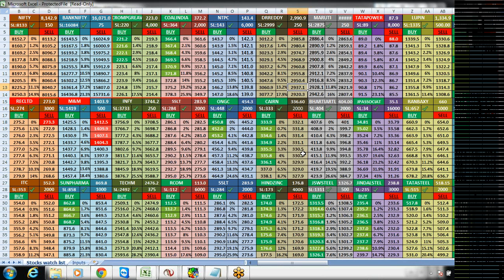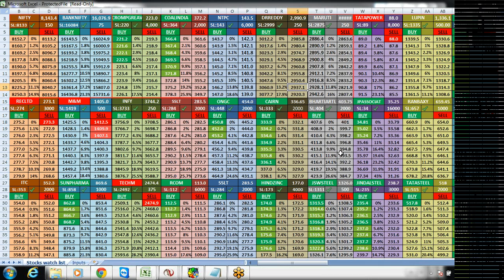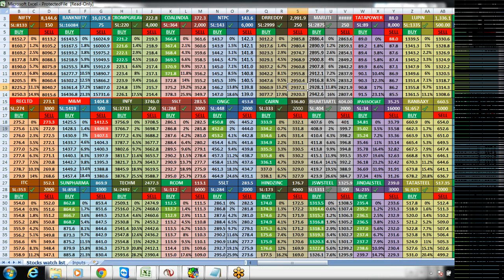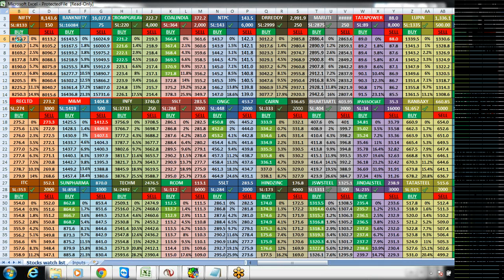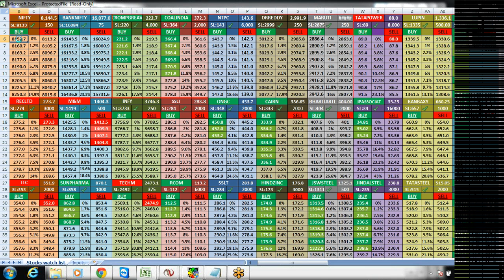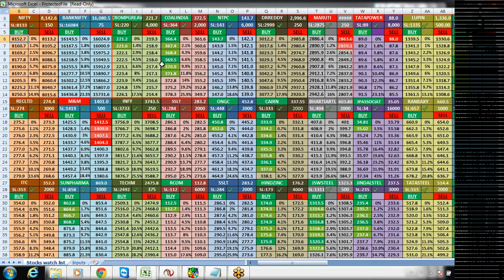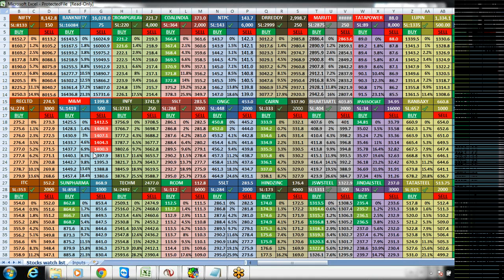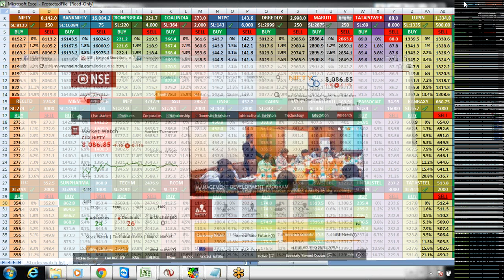08/09/2014 Live Webinar on FuturesTree and TradingTree software Clip 5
STOCK IN NEWS, APPOX PROFIT = RS. 46,000/-

ITC = RS.  | Cipla = RS. | Maruti = RS. 3,725 | Bharti = RS. 1,200  | Lupin = RS. | NTPC = RS.

OUR SIMPLE STRATEGY 1,

Time taken 9.15am to 11.00am, appox on an average day,
Scrips which are on news mostly will move in a single direction,
Hence there will be a strong trend & less chances of Stoploss being hit,
Pick the Stock in news on a trading day before 9am,
There will be on an average 10 - 15 scrips on news everyday,
Load these scrips in the FuturesTree software in top rows,
Load the historical data & current day data,
You will get the BUY/SELL prices before 9.20am with Stoploss,
Enter the trade of these scrips with 2 lots each,
Check the stoploss amount & if you can affod that loss enter the trade,
As soon as the scrip makes Intermediate target, book profit in 1 lot,
Change the Stoploss for the next Lot to Target 2
Book the profit in next lot when the scrip makes its Final target,
Never exit the trade in panic, it sholuld be Stoploss or profit,
At the end of the day your stoploss hit will be negligible to the profit made.